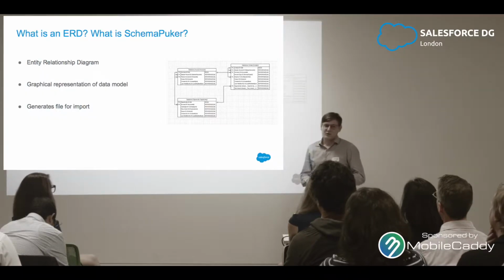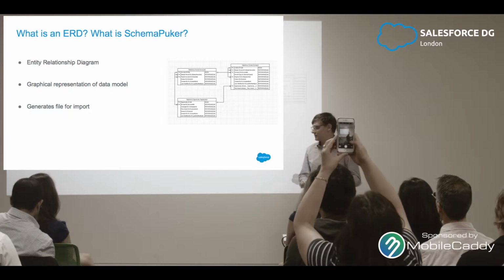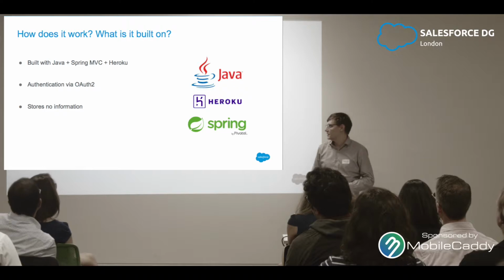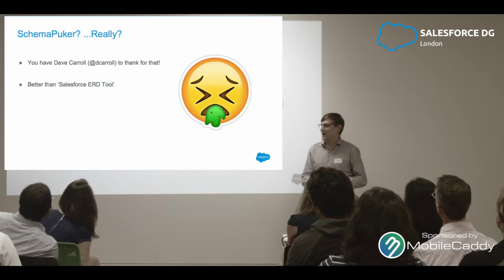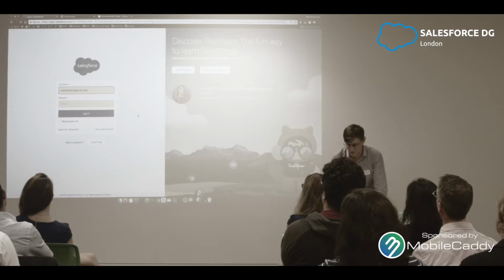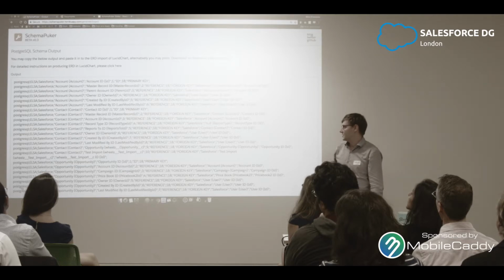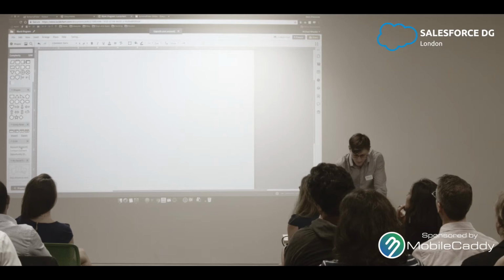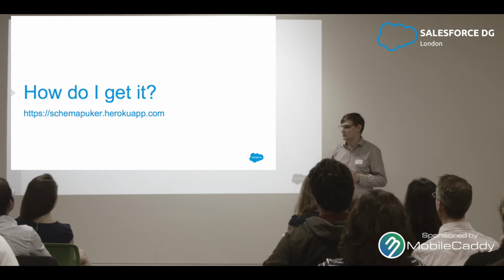Schema Puker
Lightning talk by Mick Wheeler, graduate of the Speaker Diversity Programme.

Recorded at the August 2017 London Salesforce Developer Meetup